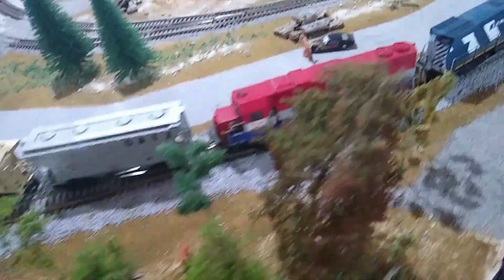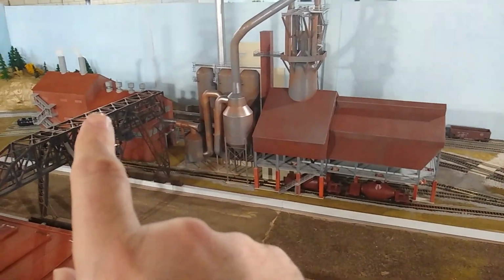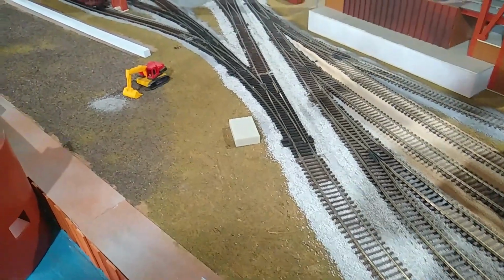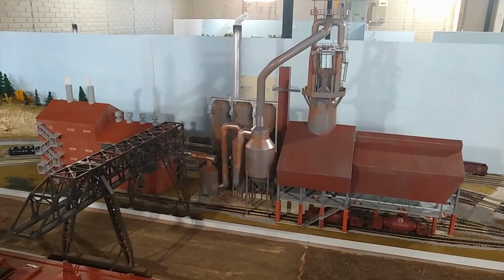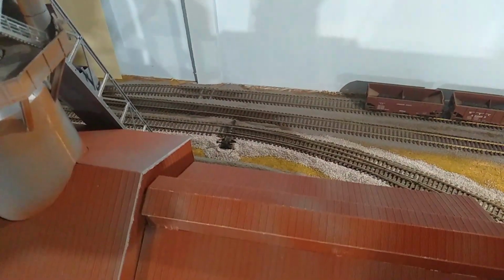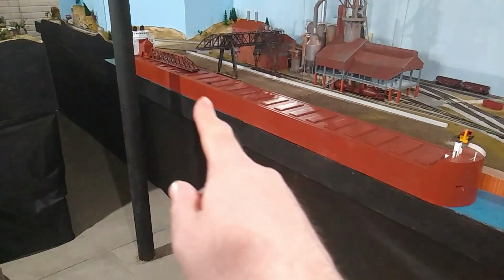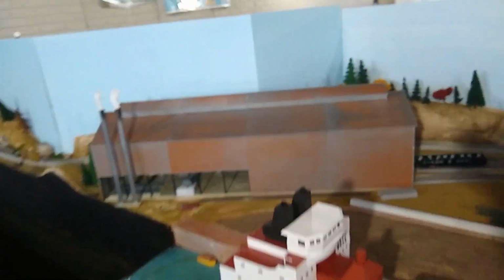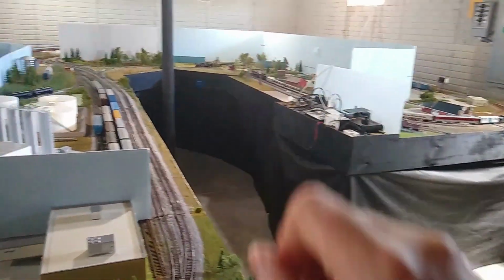Layout Update 31! The Steel Mill Rises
Welcome to The Great Lakes Eastern HO scale model railroad.  This is privately owned multi-layout 38ft x 21ft modular model railroad consisting of two layouts.  I'm modeling many parts of eastern and northern Michigan, and the Sault Ste Marie area of Michigan and Ontario.  Featuring both steam and diesel power, HO and HOn3, mid 1980s - early 2000's era.